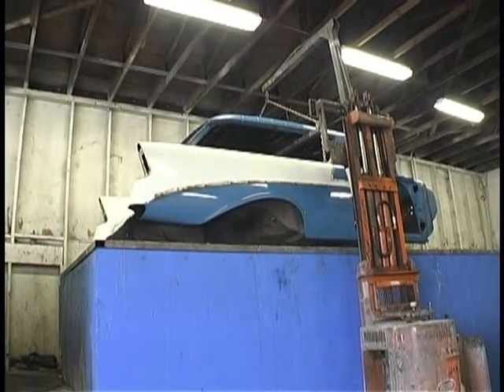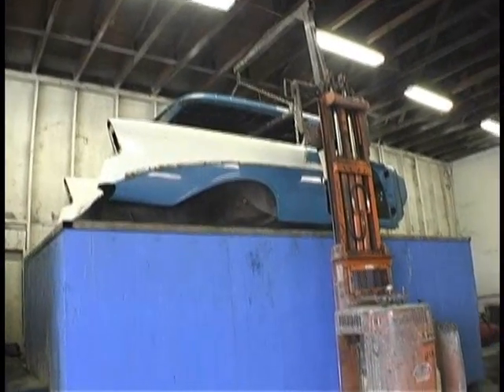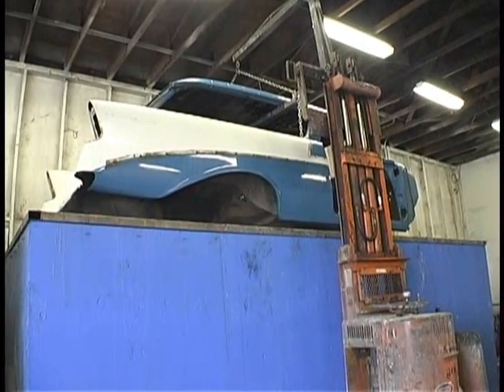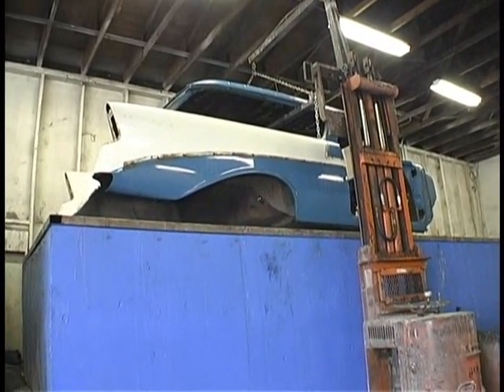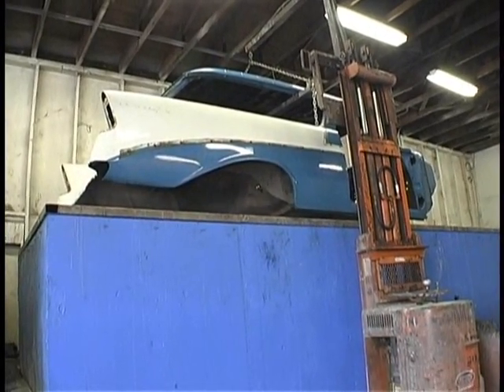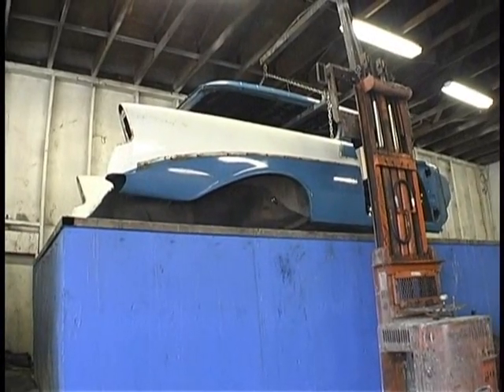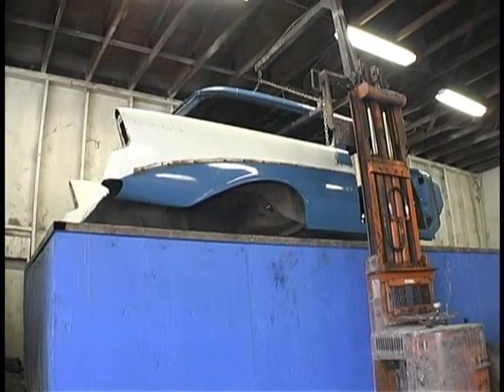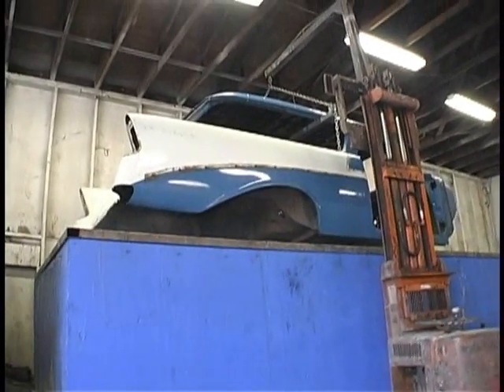MetalDipping 56 Chevy Nomad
MetalDipping.com Metal Dipping / Acid Dipping Rust and Paint Removal of 56 Chevy Nomad body. This video shows the first step in the metal dipping process to remove all rust and paint from an auto body. We are placing a 1956 Chevy Nomad body into our hot tank. We specialize in metal dipping or acid dipping classic car bodies and body parts for restoration. Visit us at: metaldipping.com and metalworksclassics.com.